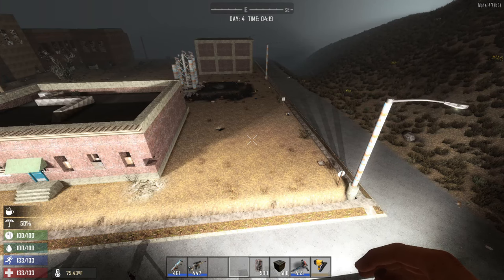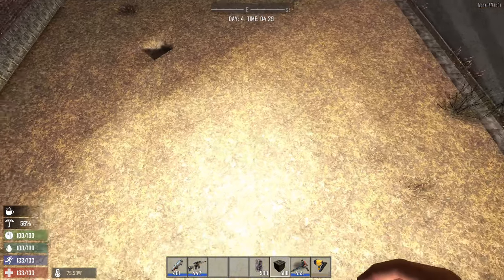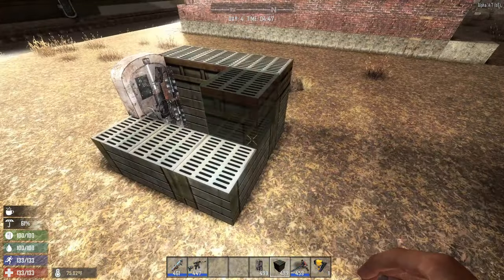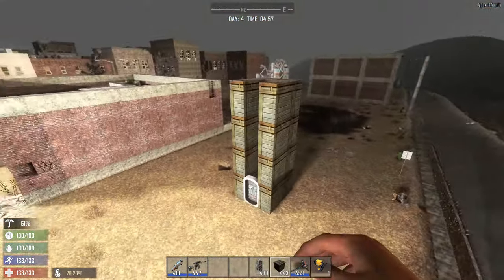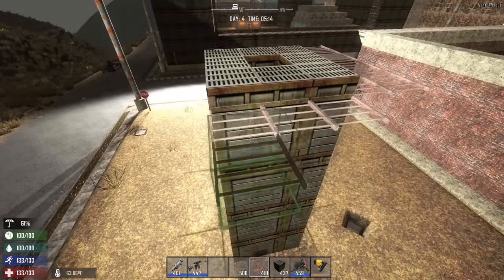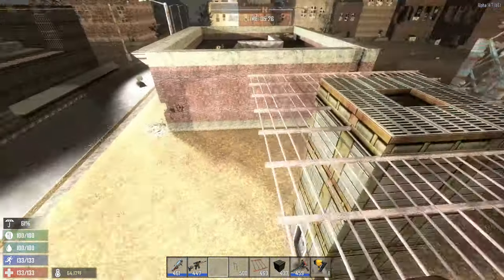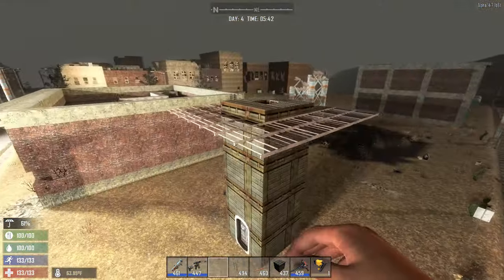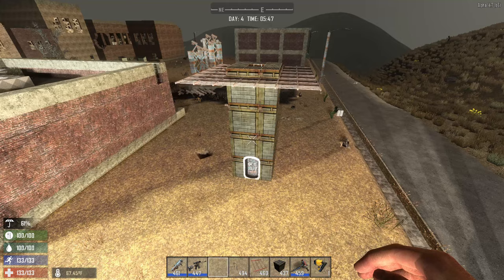7 Days to Die - How to Make a Sniper's Nest - Basic Base Defense Alpha 14.7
In this video, I I show and outline how to build a sniper's nest, which is a valuable building within the game 7 Days to Die.  With a sniper's nest, you can easily and safely shoot and kill zombies, whether it be horde day or not, from high up where they can't get you.  Add this to your base, or even build a base around it!  The possibilities are endless.  Come join me for a fun video, and don't forget to look at my second season of 7 Days to Die, linked below, for more awesome, fun viewing!

7 days to Die is a zombie apocalypse survival crafting game that pits survivalists against ruthless zombies that will do anything to kill you.